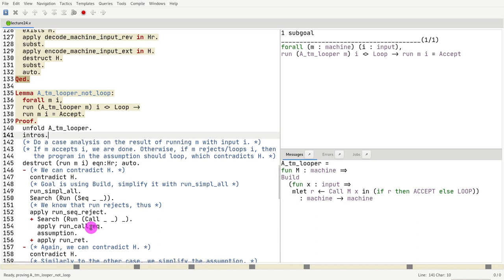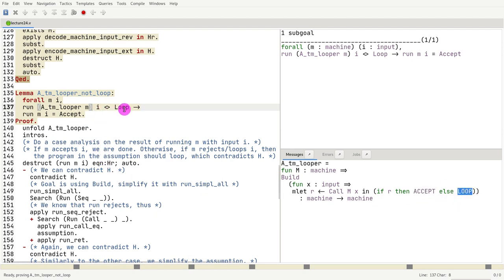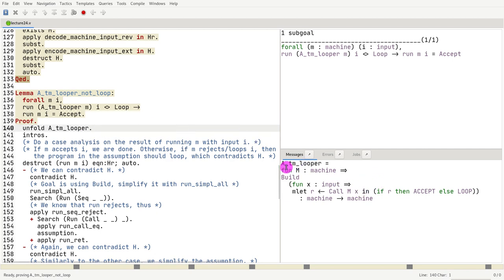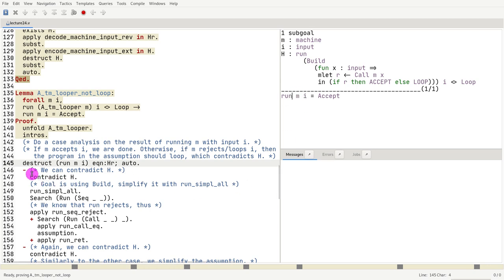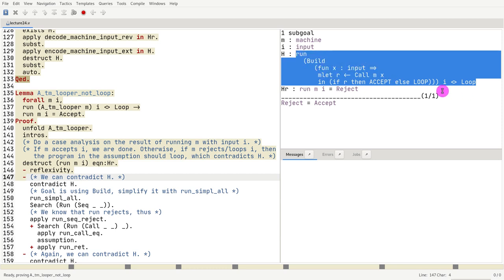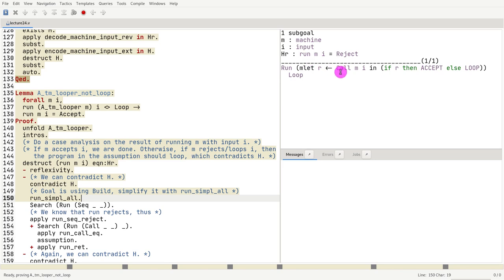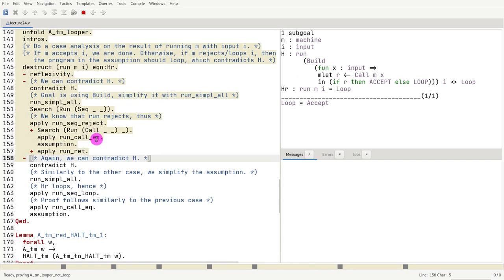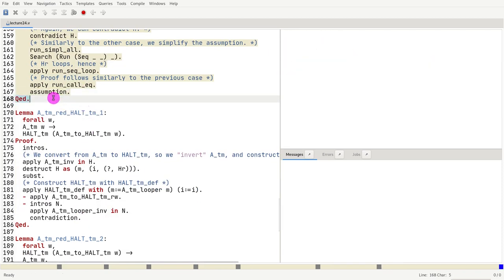CS420 24 03 Prove A tm looper not loop